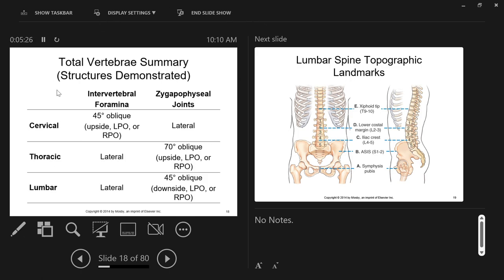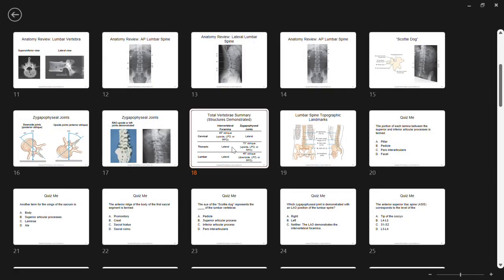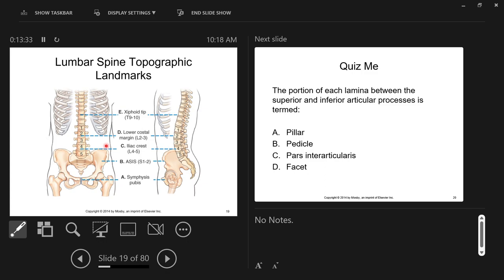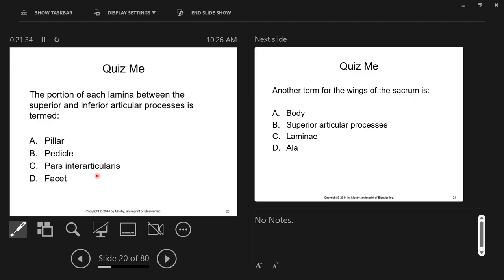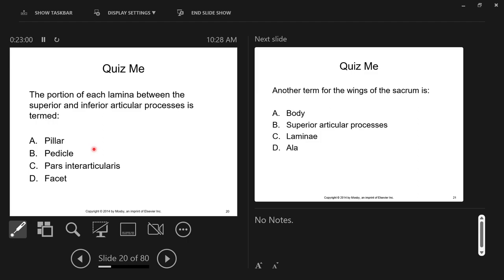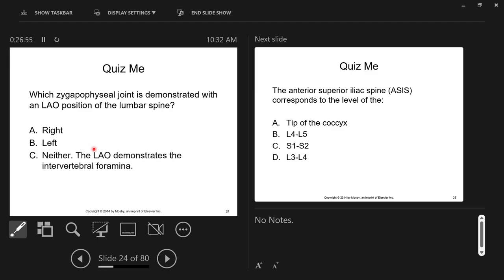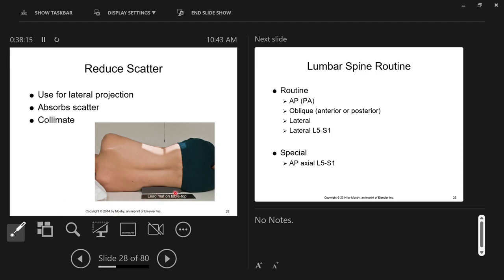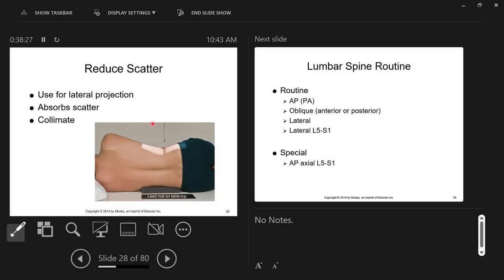Radiography lecture: Spine Part Two